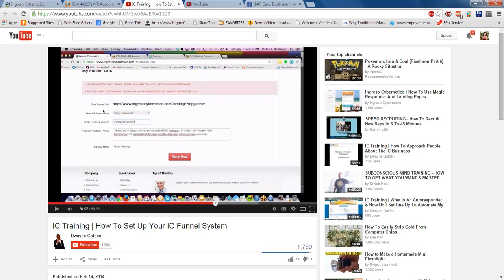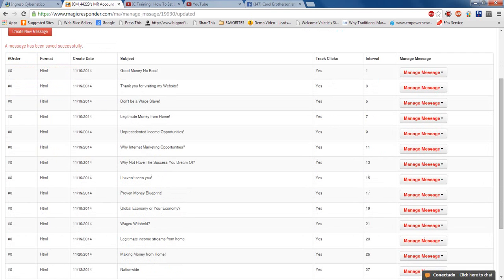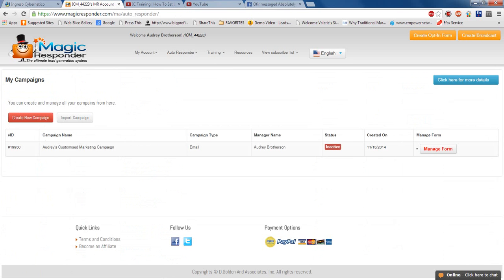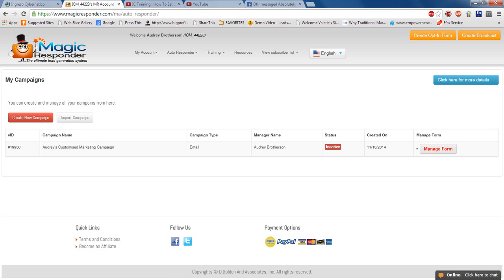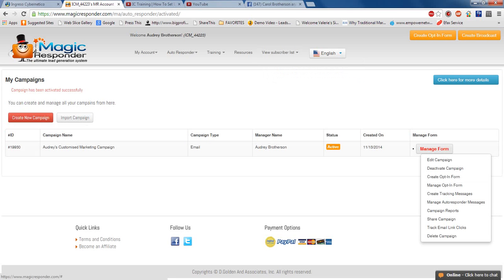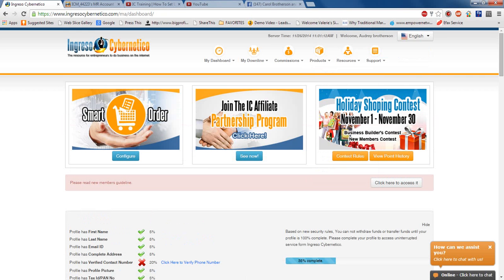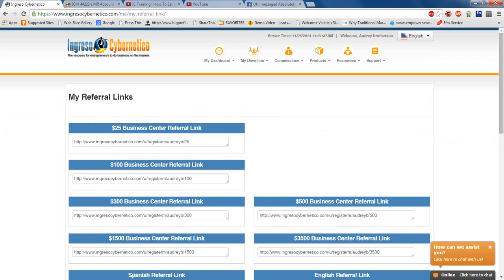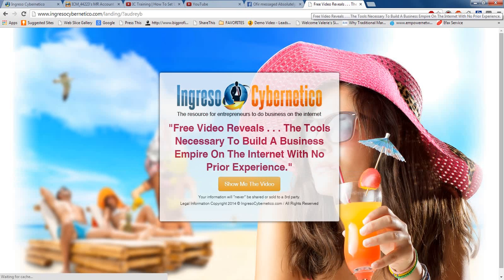Video 6 Activate Campaign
Video #6 - Activate your Campaign and start using your Marketing Link